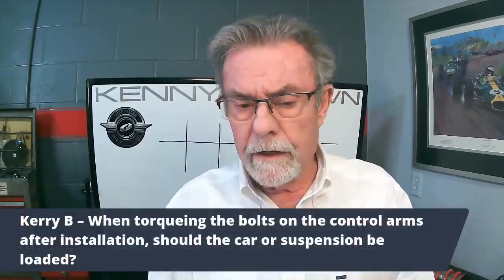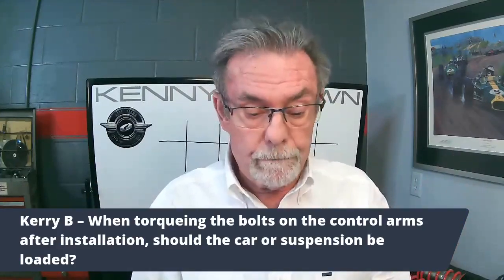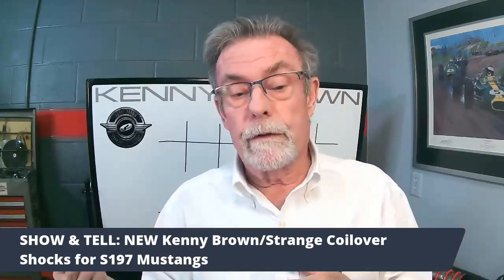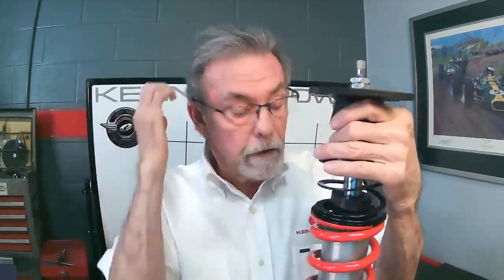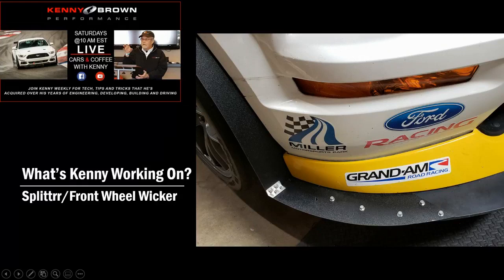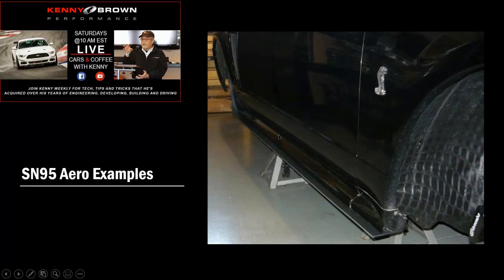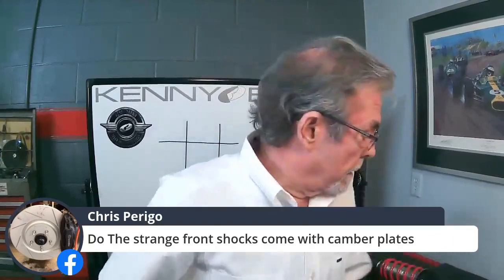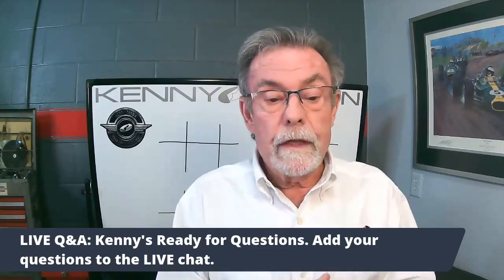Cars & Coffee with Kenny – Episode 62 - Planning Your Next Build, Wheel Wickers and How They Work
Kenny talks TECH on 5 Critical Steps to Planning Your Next Build, Wheel Wickers and How They Work, Cost-Effective New S197 Mustang Coil-Over Packages Live Q&A, and more on this week's CARS & COFFEE!

This week’s LIVE Q&A with KENNY provided some great questions and feedback with many tips to improve the performance of your Mustang.

0:00 Intro
1:25 QUICK HITTERS: Questions from Kenny Brown's Speed Therapy Society Members
11:58 TECH TALK:  Performance Planning: 5 Critical Steps to Planning Your Build
19:52 WHAT'S KENNY WORKING ON:  How Kenny Designs/Why Kenny Uses Wheel Wickers
23:06 SHOW & TELL: Kenny Brown Cost-Effective Coil-Over Shock Package
43:35 LIVE Q&A: Kenny Answers Your Questions LIVE

*** Want more of what you viewed? Join Kenny LIVE for CARS & COFFEE WITH KENNY each Saturday at 11:00AM EST simulcast LIVE on both this KENNY BROWN YOUTUBE channel OR the KENNY BROWN PERFORMANCE FACEBOOK